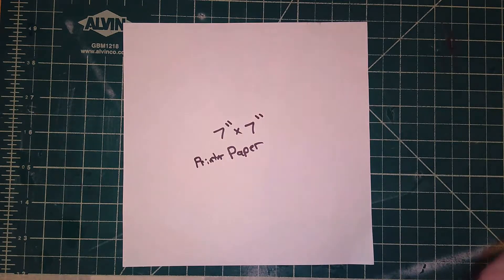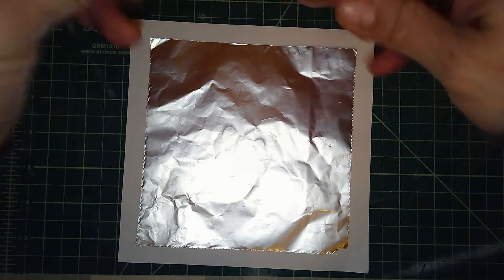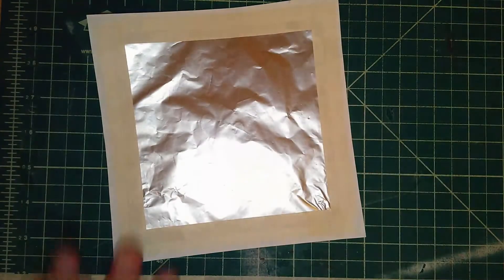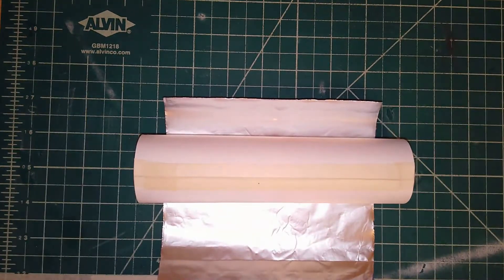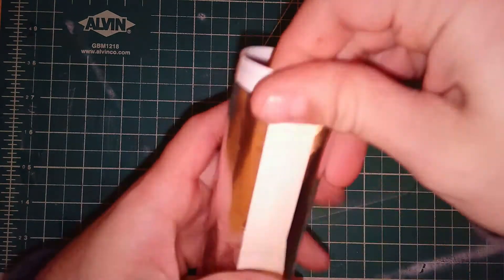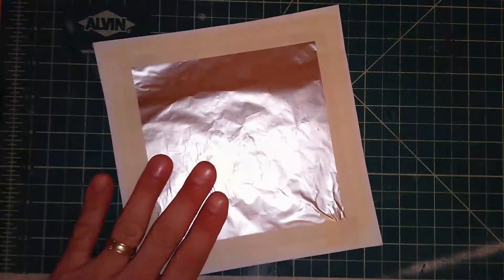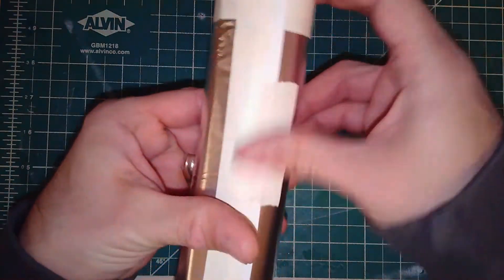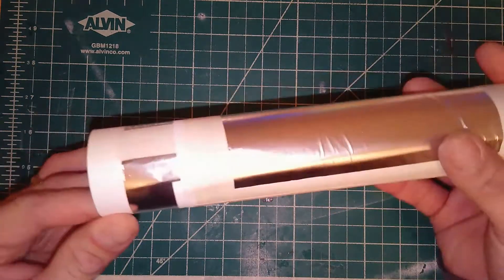Capacitor Construction Part 1